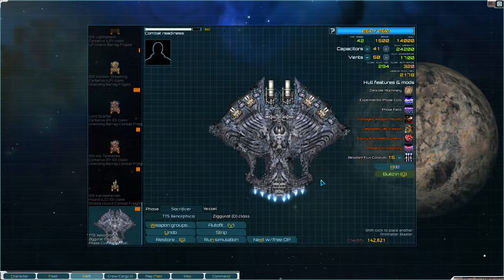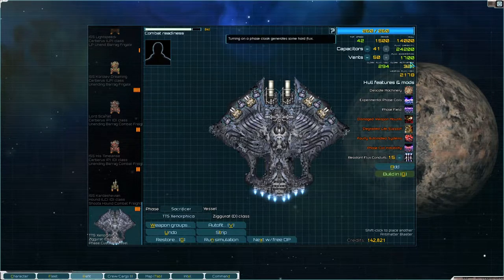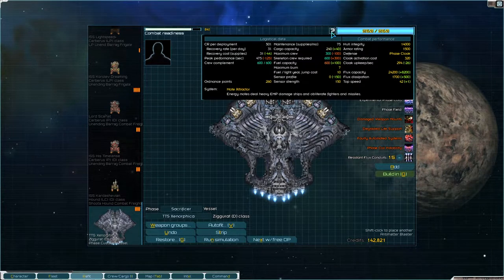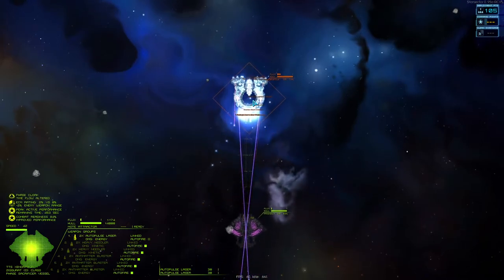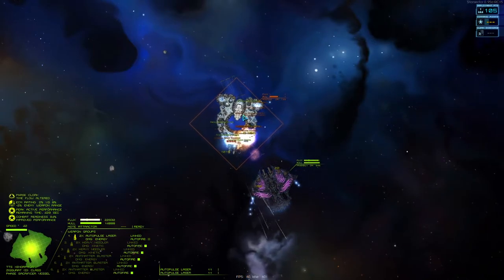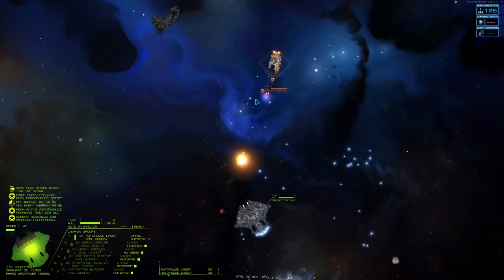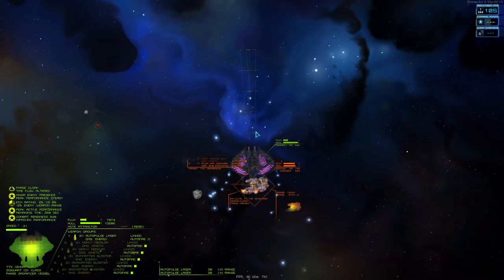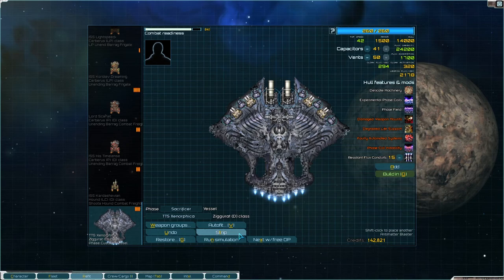YOU'RE ALREADY DEAD! SACRIFICER ZIGGURAT! [Starsector 0.95a]